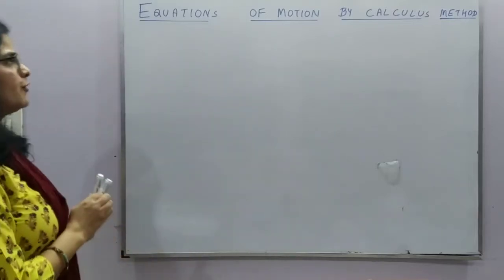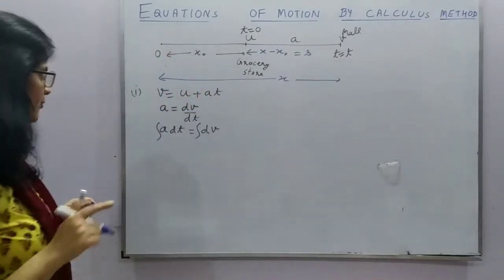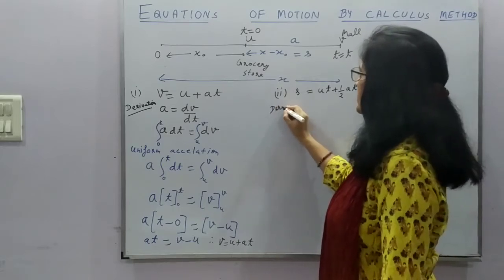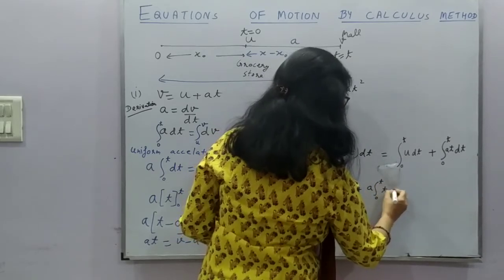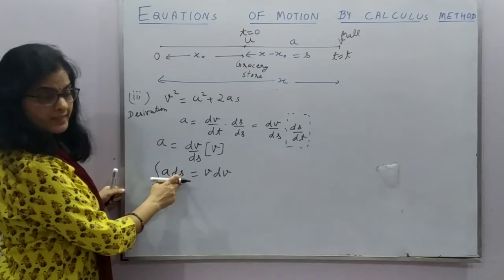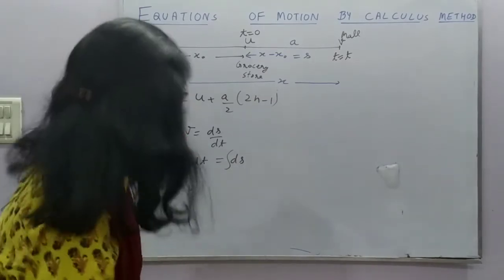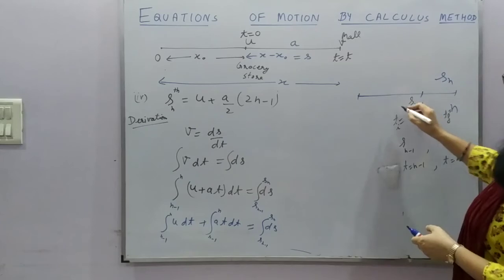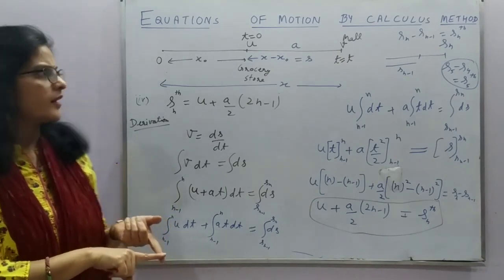XI 3.8 Equations of motion by calculus method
Equations of motion by calculus method